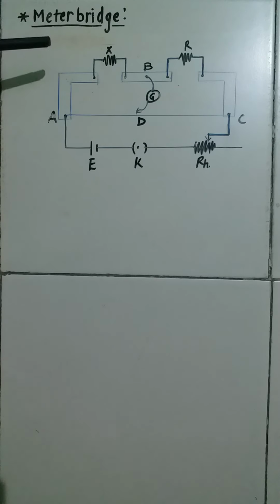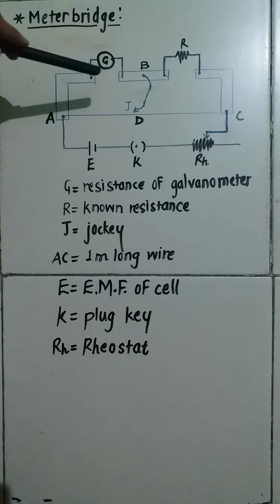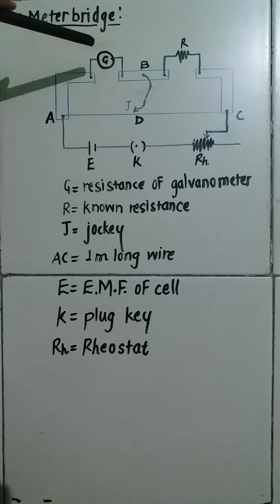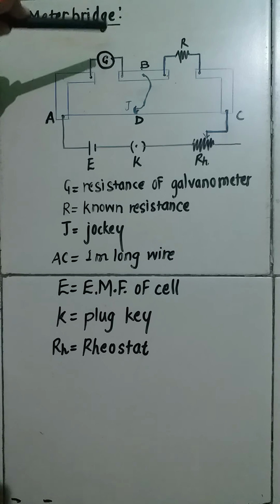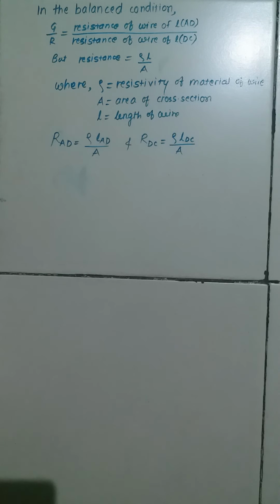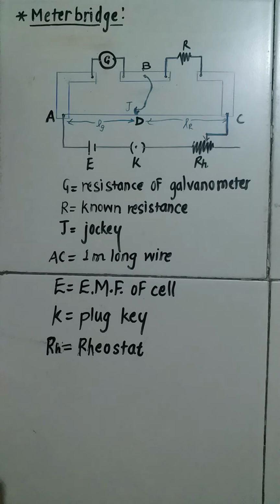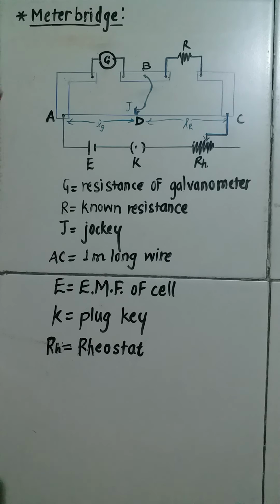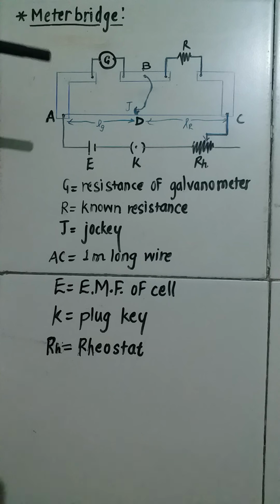Current electricity/meter bridge /Kelvin method /physics